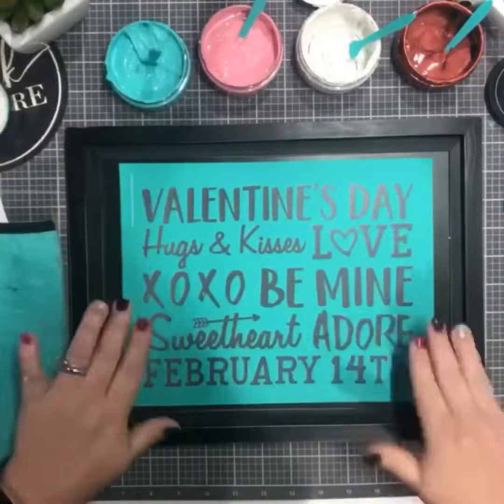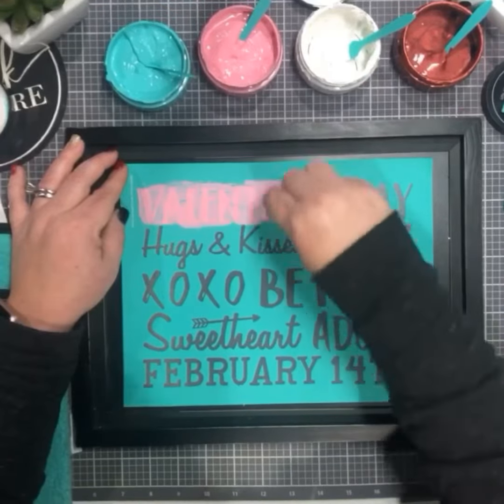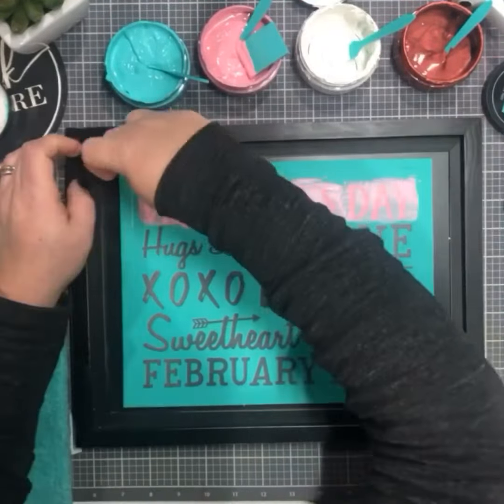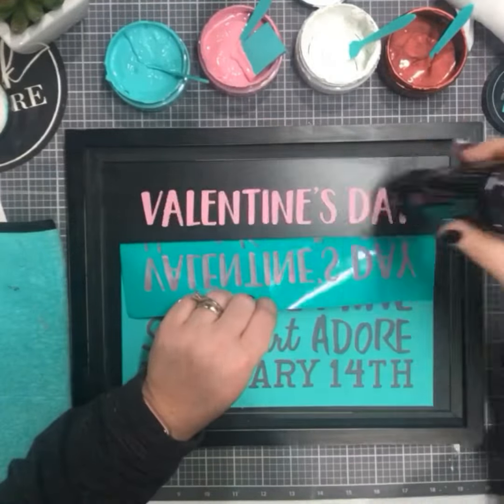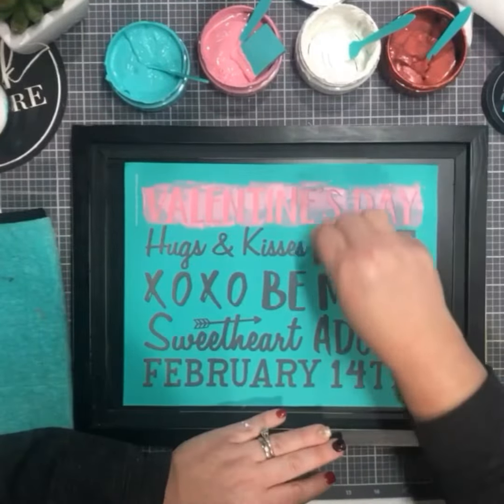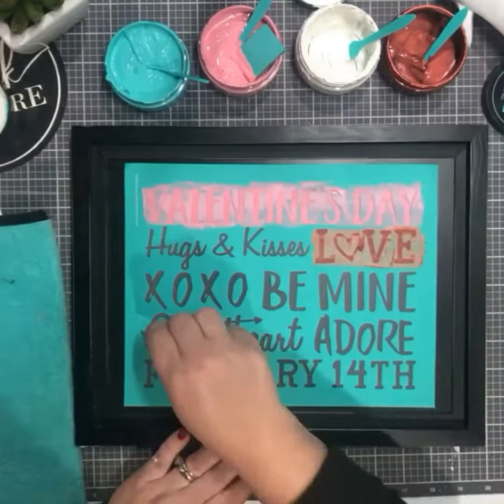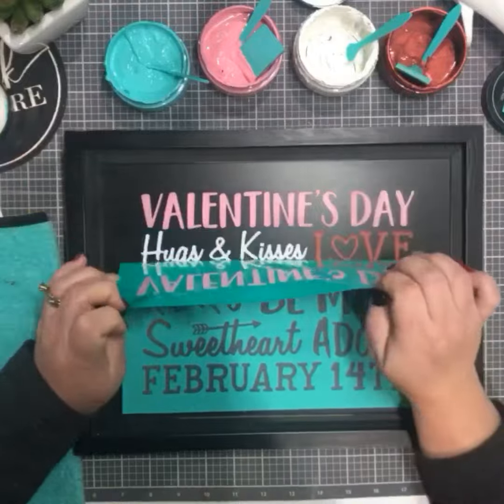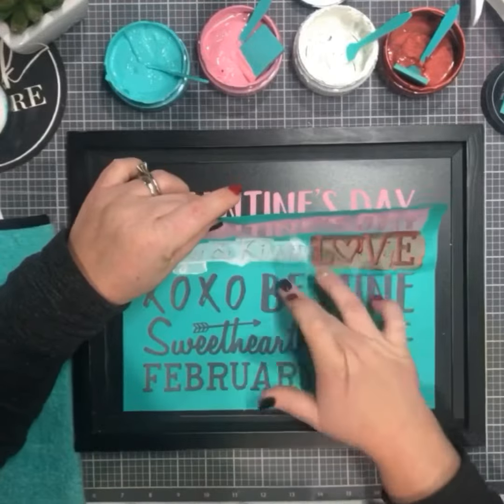Chalk Couture February 14th on Greyson Chalkboard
Hey Friends!

For today’s project, I created a project using the February 14th transfer on our Black Frame Greyson Chalkboard! I used Couture Teal, Bright White, Peony, and Shimmer Red Chalk Pastes. I also used Stir Sticks, Fine Mist Sprayer, Fuzzing Towel, Self Healing Mat, and Mini Squeegees.